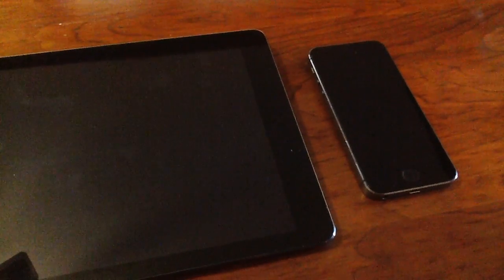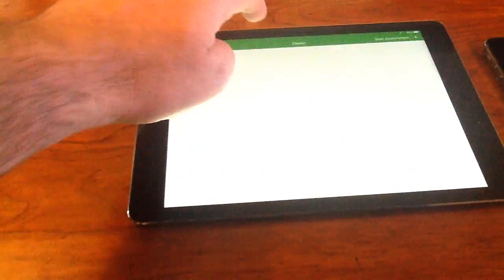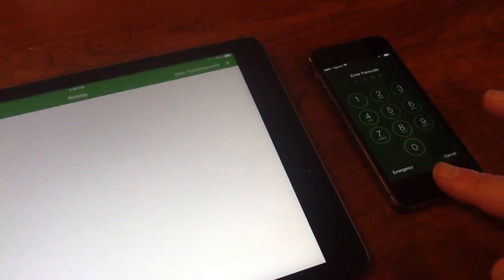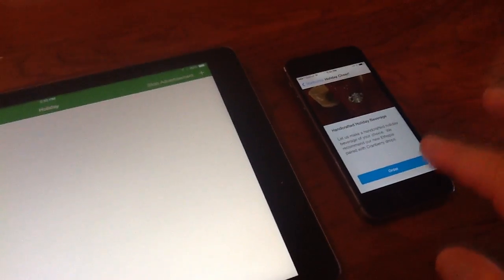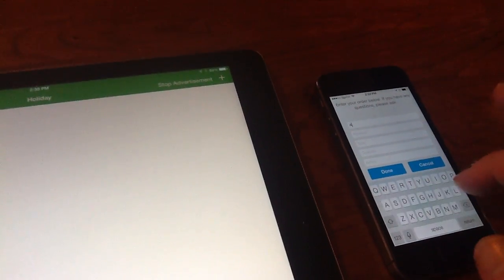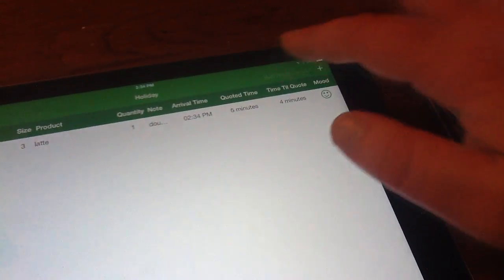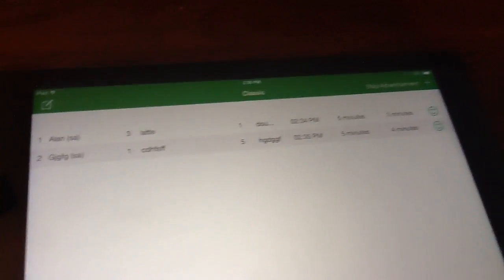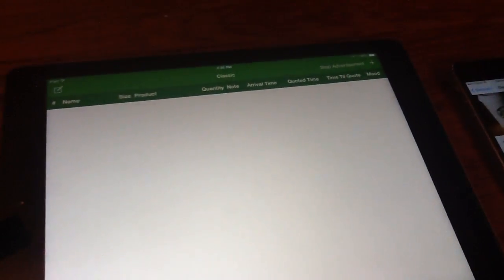iBeacon Starbucks Ordering and Transaction Demo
In this iBeacon demo, we show an advertising and order process simulation for Starbucks.  This same example is applicable to any other location where you might enter a store and wait in line to place an order, and probably your favorite lunch spot or restaurant.  Here a person enters Starbucks, is presented with some information and places an order which is transferred to the counter for processing and completion.  All without ever getting in line.  Imagine the magical experience this would be for any store or restaurant, and the operational efficiencies it would enable.  Although we are showing a transactional model here, when a person arrives, it could call out to web services and pull their last orders, or track or present other personalized messaging.